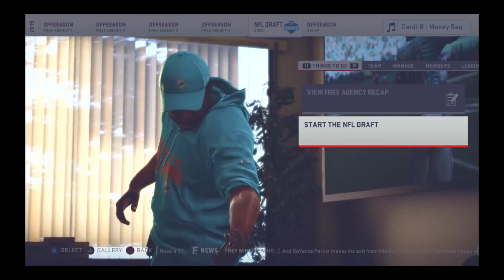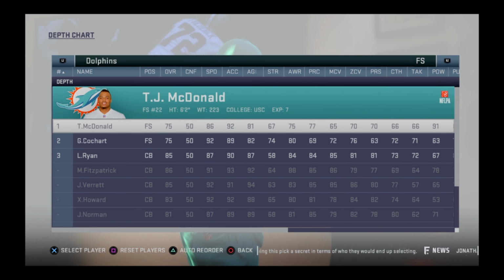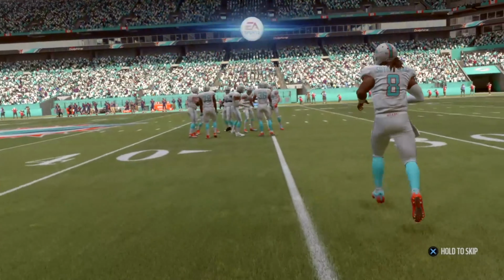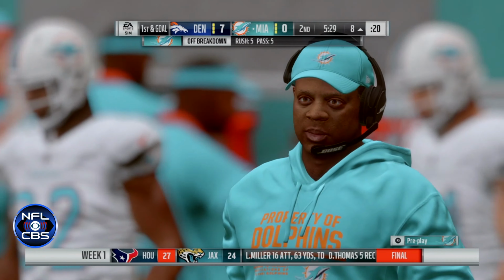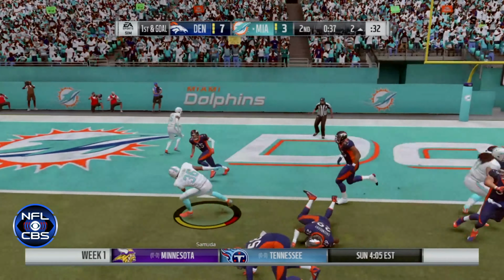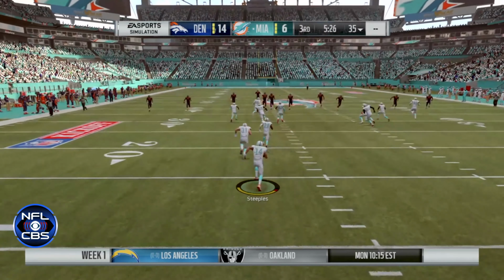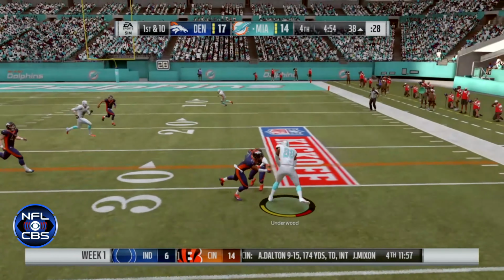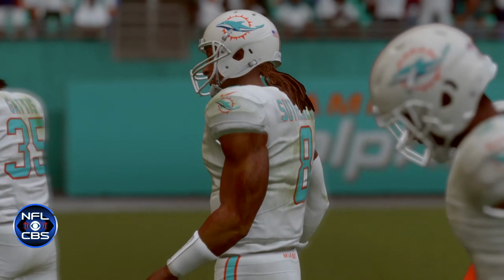Bulking Up The Roster! Madden 19 Miami Dolphins Franchise Ep11!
MIAMI DOLPHINS FRANCHISE SERIES EP11: Offseason & NFL Draft

After taking the L in the Wild Card, Miami looks to revamp the roster through the draft and free agency. Tune in as we fly through the offseason and face off with the Broncos in week 1! Ep 12 on the way!